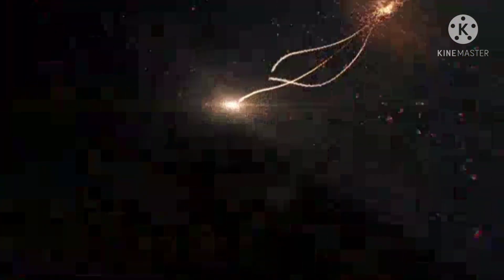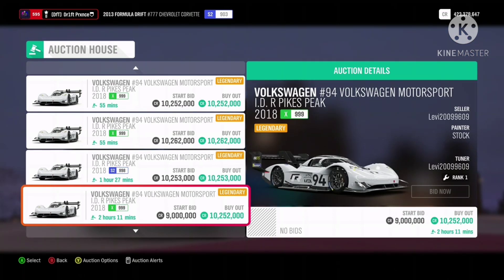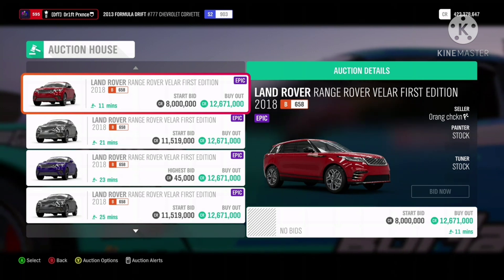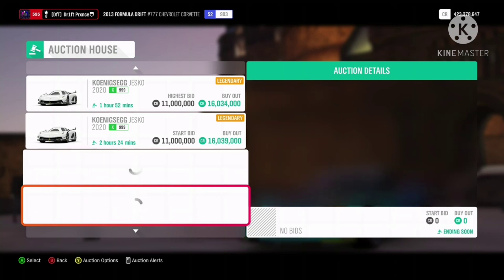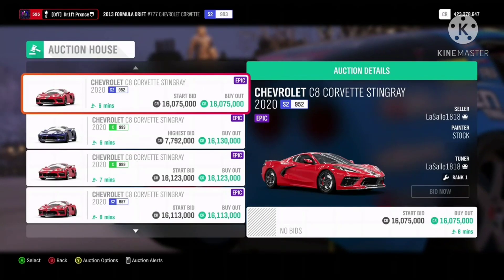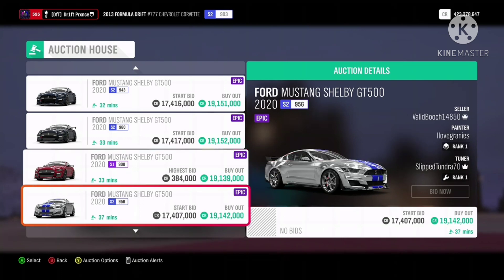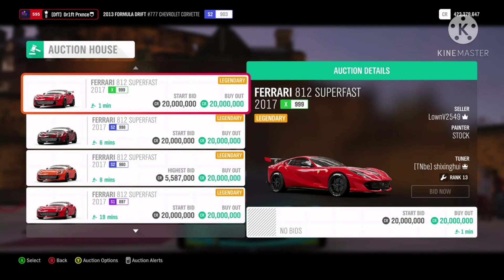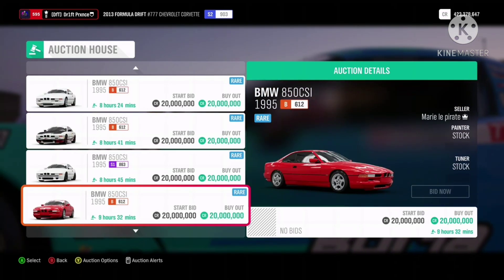What Cars to Snipe to Make Over 250 Million (Best Money Method Forza) Horizon 4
What Cars to Snipe? How to make money in Forza Horizon 4? Best Money Method?

In this video I will be advising on how to use the auction house on Forza Horizon 4 to make millions in minutes whether it will be cars to invest in, cars to sell immediately or a filter for sniping various cars.Subscribe to my channel for weekly forza Horizon 4 videos on how to make millions in Forza Horizon 4 whether by auction sniping or more practical methods. Every Friday I will upload videos on the best cars to snipe for that time period, I am positive after youve been on my channel for a while you will get to atleast half of max credits.

 xbox gamer tag : The Shadow4024

*SOCIAL MEDIAS